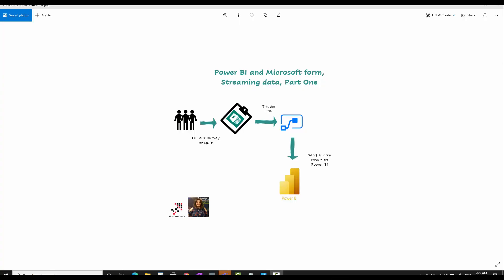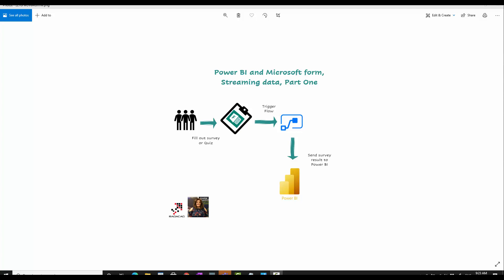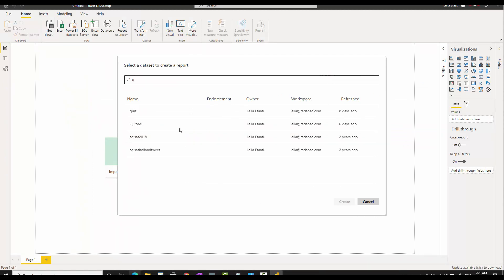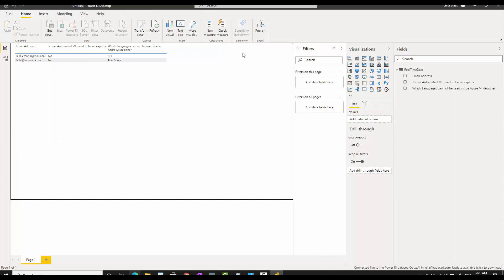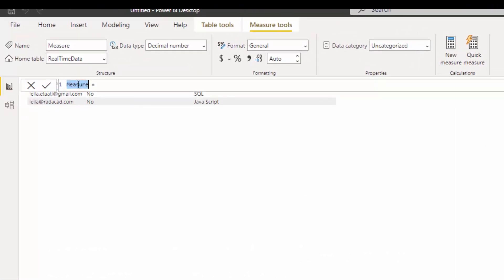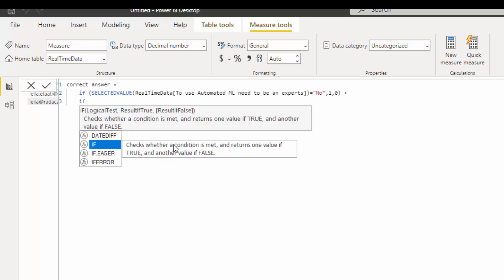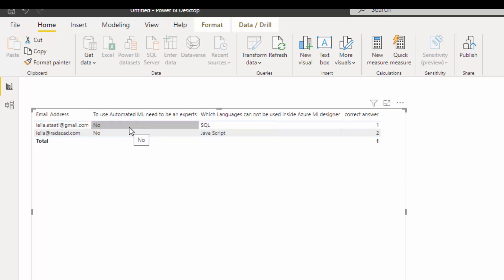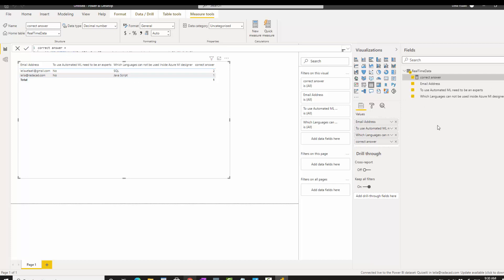Power BI live stream data with Power Automate, Part Two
In last video,
I have explained how to get responses from a Microsoft form and imported to Power BI service as a live dataset,
In this video, I have shown how to get data and calculated the score of each participant